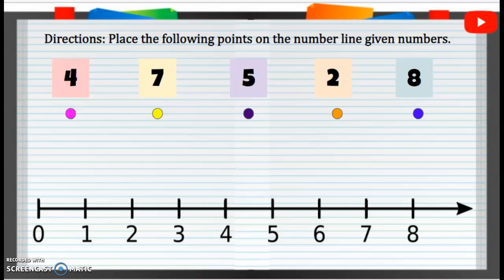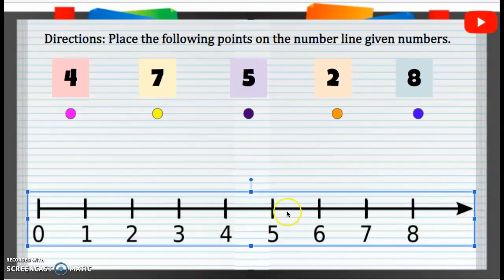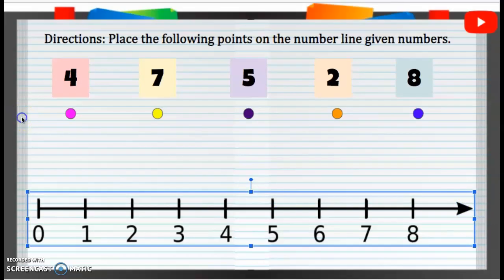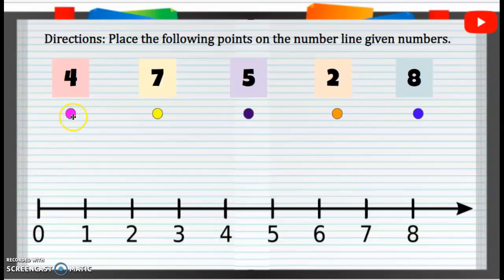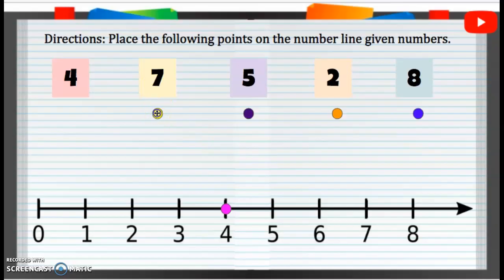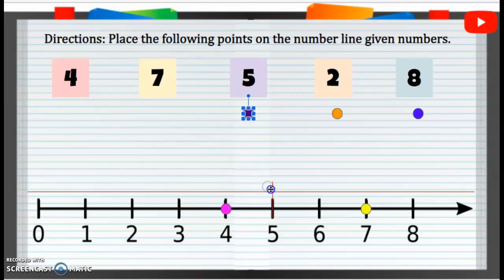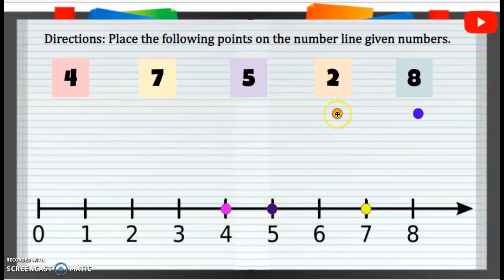1/27/21 Practice 1 - Schnaterbeck